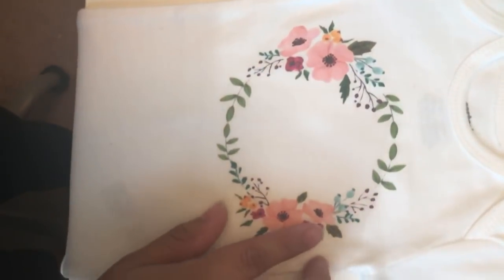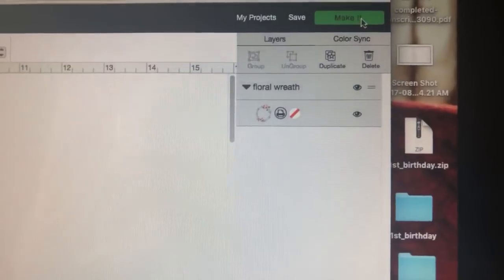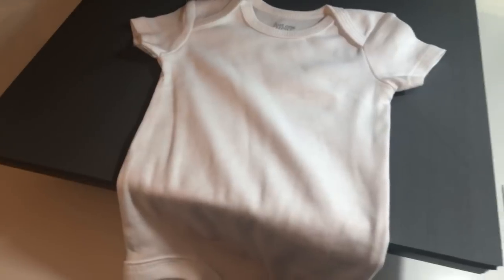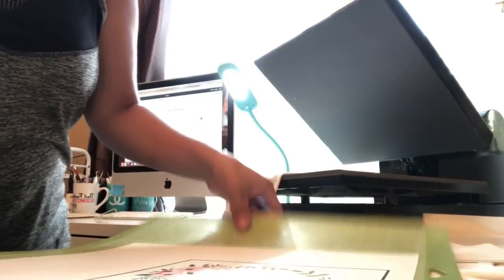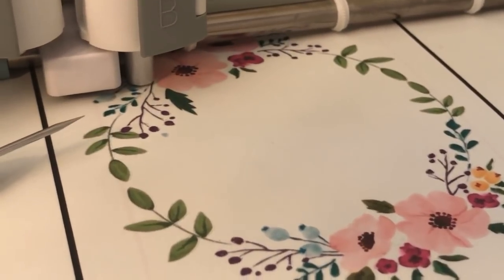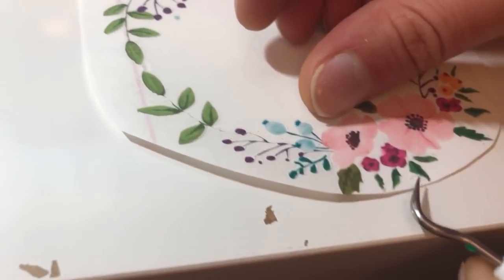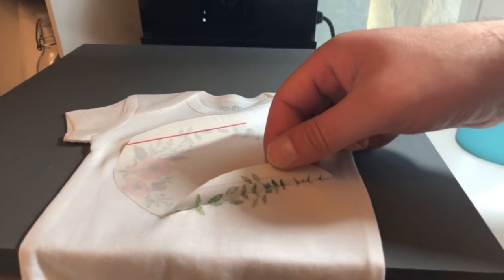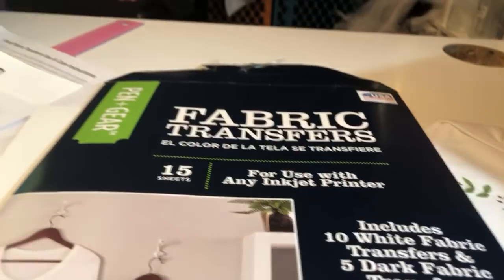HOW TO USE PRINT & CUT IN CRICUT DESIGN SPACE | PRINTABLE HTV TUTORIAL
Please excuse my crying baby in the background. She was completely fine with daddy in the other room but once she saw me that was it (attached AF) lol.

This video was recorded live so I apologize for any technical difficulties but I did my best! I hope this helps someone !!

*F0LL0W US 0N S0CiAL MEDiA*

CAMERA I USE TO VLOG| SONY CYBER SHOT DSC-HX80